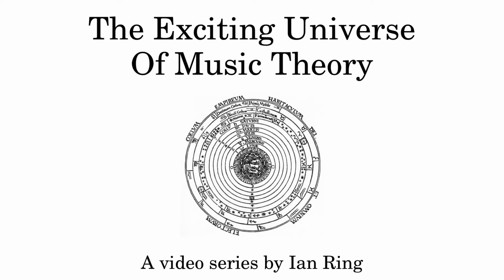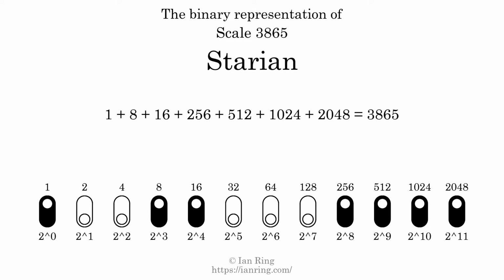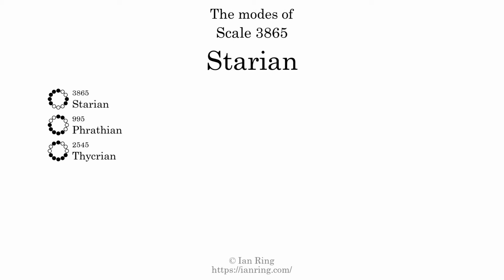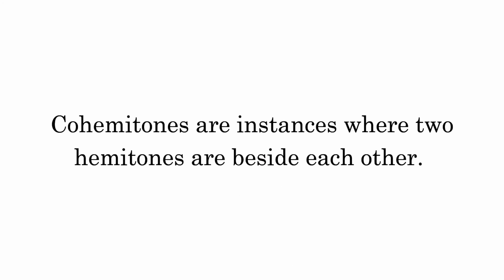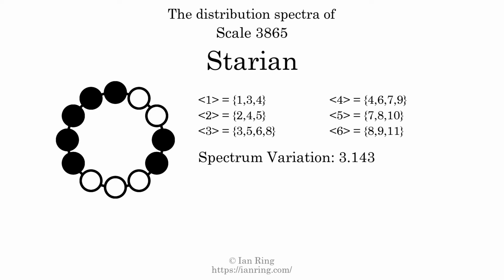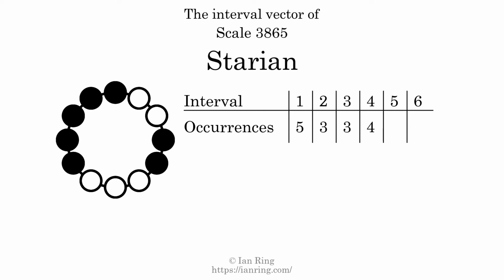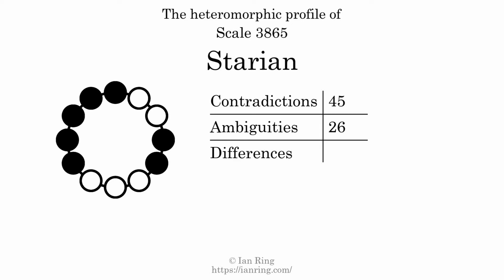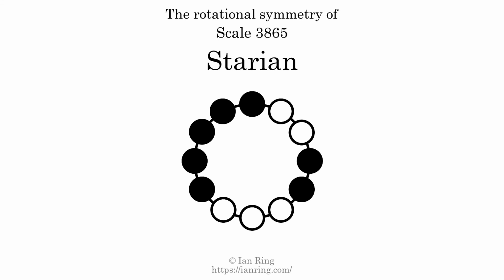Scale 3865: Starian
More than you will ever need to know about Scale 3865, a heptatonic scale also known as "Starian". Part of an enormous series of scale analysis videos by The Exciting Universe Of Music Theory.